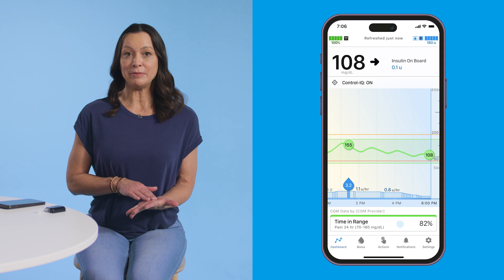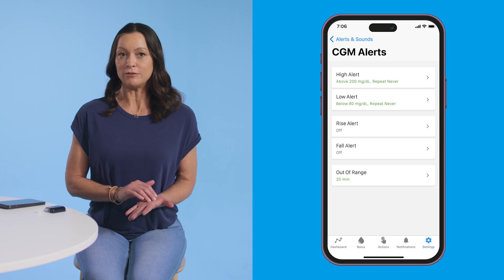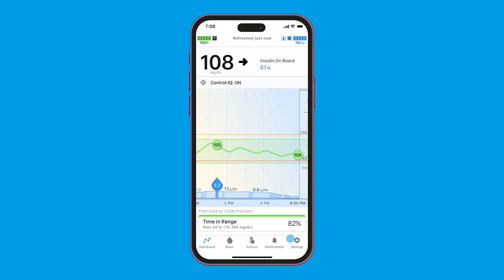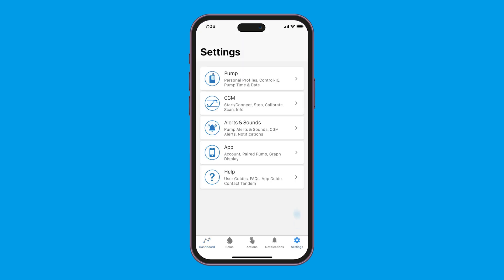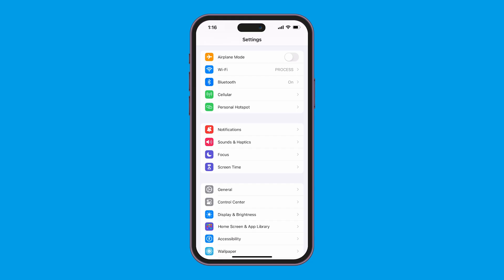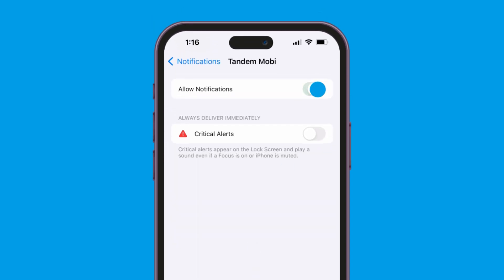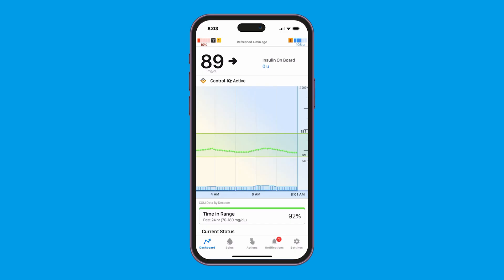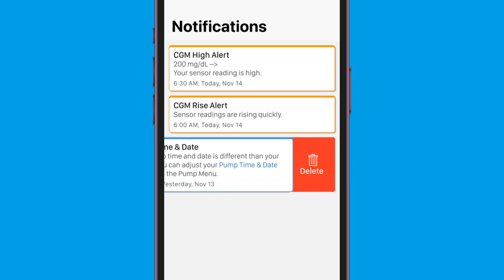Understanding the Alerts and Alarms on the Tandem Mobi System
The Tandem Mobi system from Tandem Diabetes Care has unique mobile app settings that can be customized to fit your needs using in-app alerts, push notifications, and sounds or vibrations. Learn how to set alerts and alarms on your personal smartphone* to be notified for Control-IQ technology high and low alerts, CGM alerts, and Tandem Mobi pump reminders.

*The mobile app requires a compatible iPhone model and operating system (sold separately). Only available to pump users who reside in the United States. A complete list of compatible iPhones can be found on our support page.